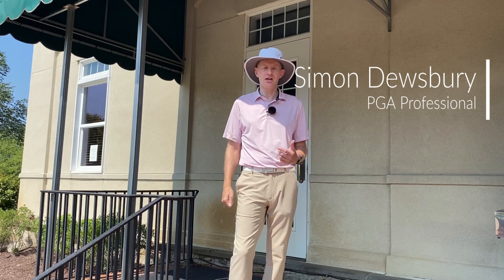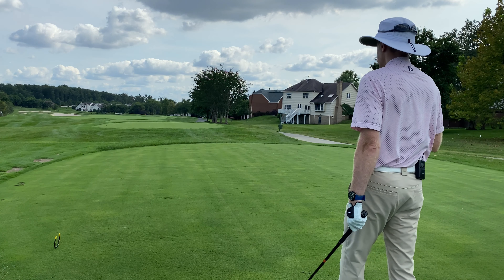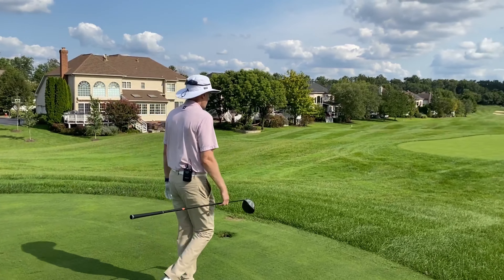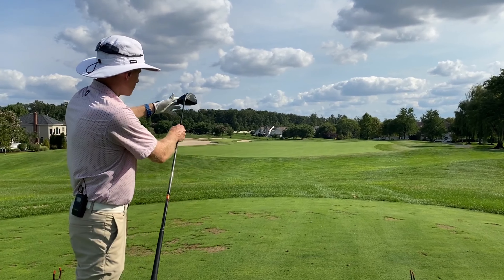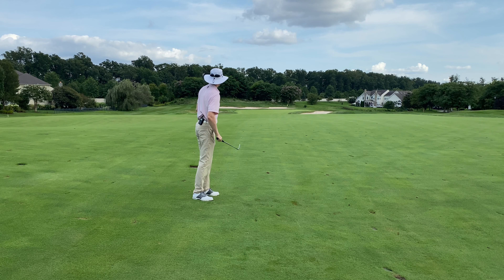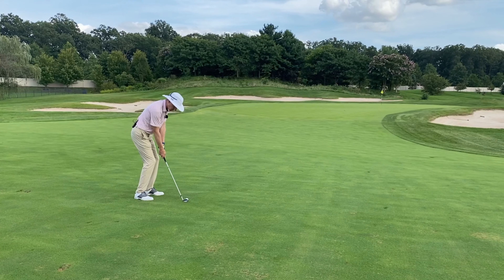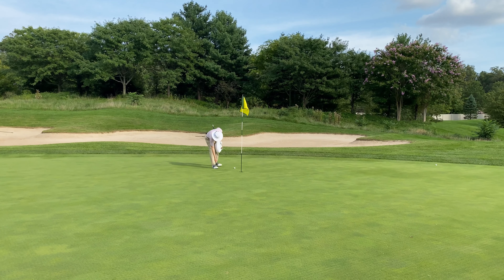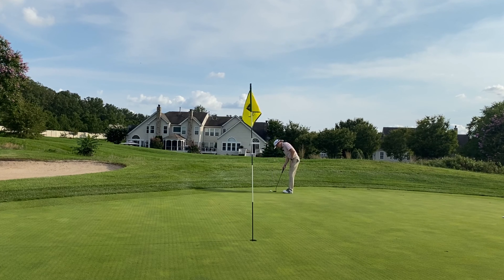Hole 12 Secrets: How to Avoid the Bunker and Hit the Green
Do you want to learn how to play hole 12 at Belmont Country Club like a pro?

In this video,  I’m going to show you how to choose the best tee shot, aim line, and club face variations for this long par four with a dog leg left.

I’m Simon Dewsbury, a PGA Golf Professional and a golf writer, I will also help you see how to approach the green, read the putts, and use your handicap to your advantage.

This is part of my series on how to play your way around any golf course and score birdie or better.

Don’t miss this chance to improve your golf game and have more fun on the course.

Watch this video now and learn how to master hole 12 at Belmont Country Club.

If you liked this video continue with Hole #13 right

This is part of a continuing series on how to play your way around any golf course, here I am looking at Hole #12 at Belmont Country Club in Ashburn. VA.

👋 Thanks for watching if you're a new viewer don't forget to hit that subscribe button and leave some comments on what you'd like to see as we go forward also if there's things that you don't like you think we need to improve on let us know because again we're still learning how to do this we'll see you soon...

👋 I hope you enjoyed this video and learned something new.

Also if there are things that you do not like or you think we need to improve on let us know because again we're still learning how to do this...

▶ My latest best seller on Practice Drills on Amazon (First Edition): "The Golf Blueprint: 30 Practice Drills for Success" to improve your long and short game and lower your scores.
▶ My Shortgame Book (First Edition): A simple guide to improve your short game and lower your scores.
▶ My Putting Book (Second Edition): A comprehensive book that reveals the secrets of putting and helps you make more putts.